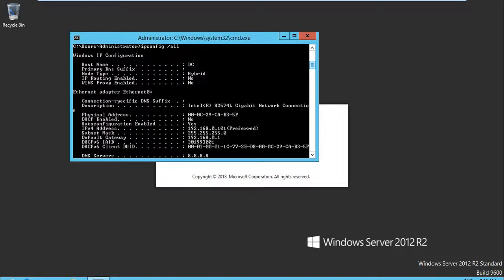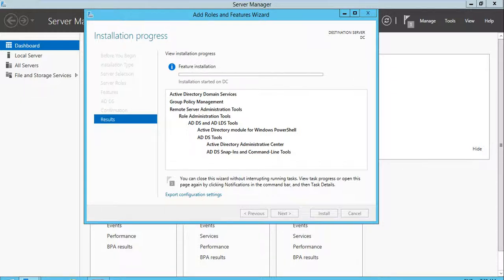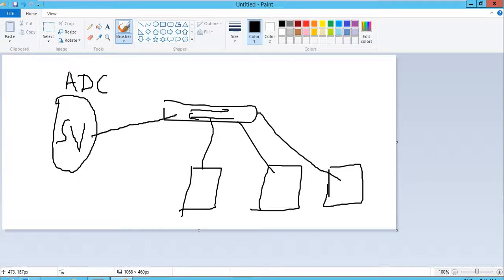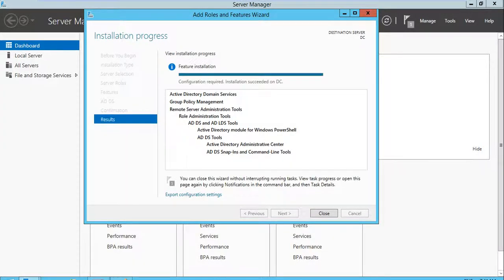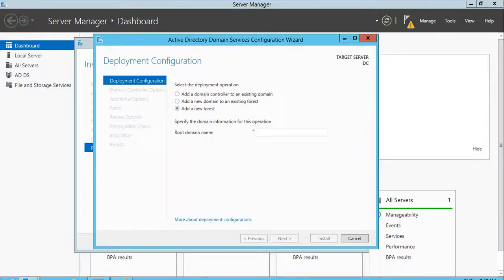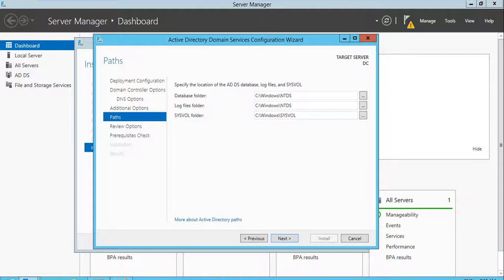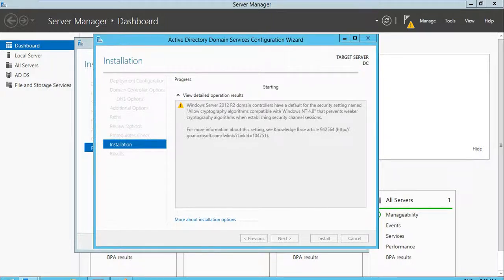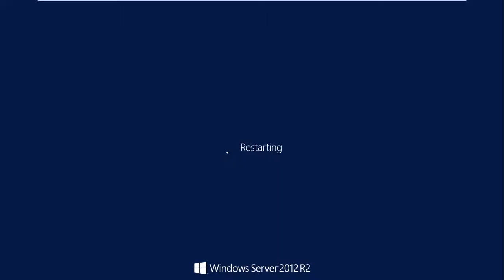4 Install Active Directory and Domain controller in Windows Server 2012 R2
4 Install Active Directory and Domain controller in Windows Server 2012 R2